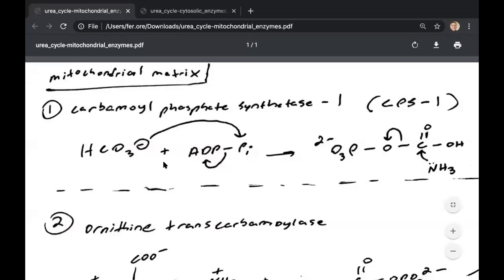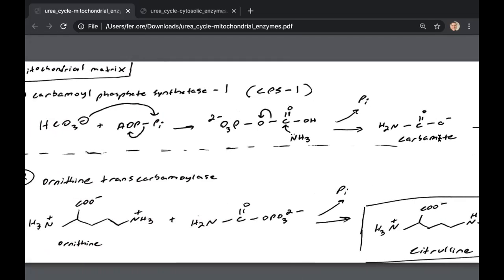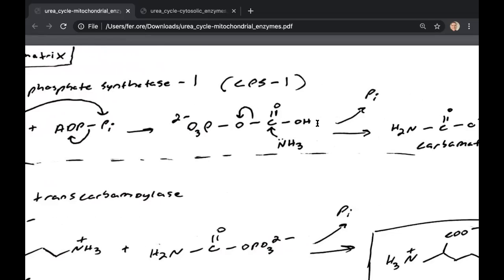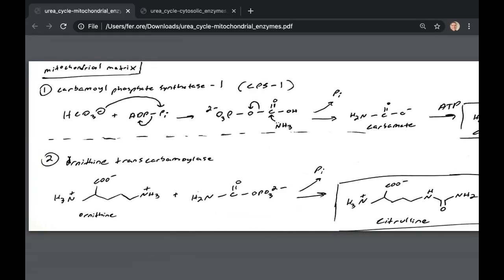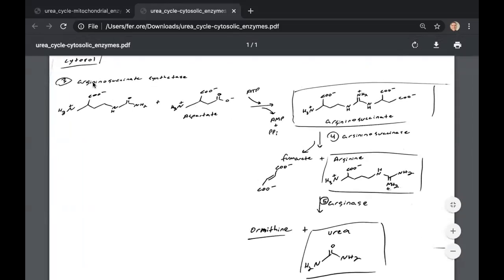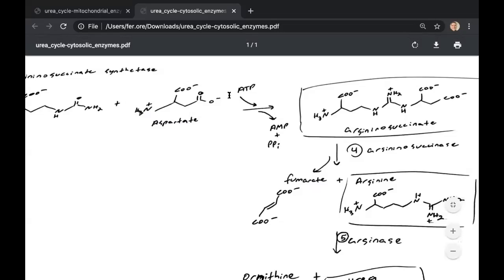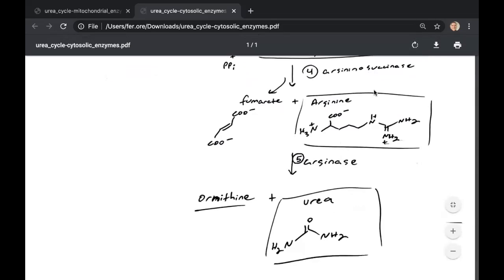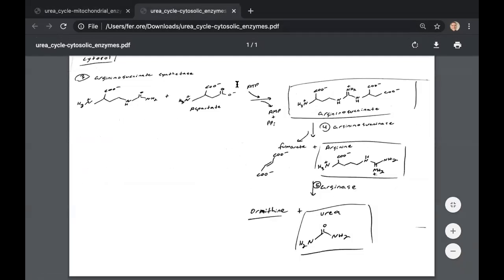Urea Cycle-Enzymatic Steps